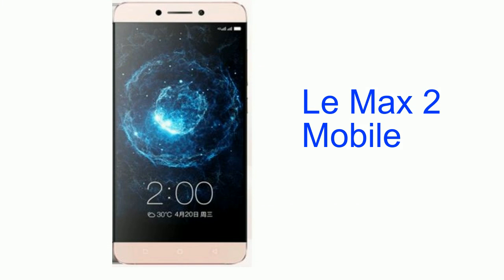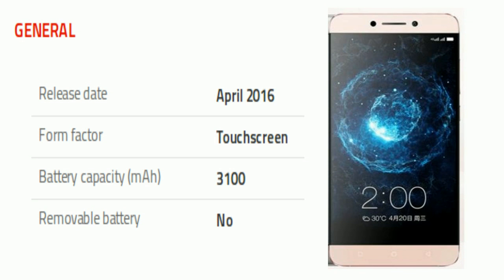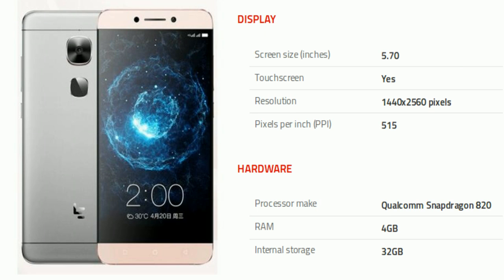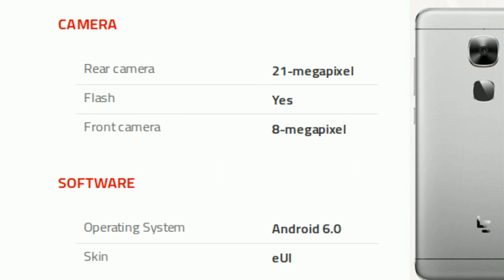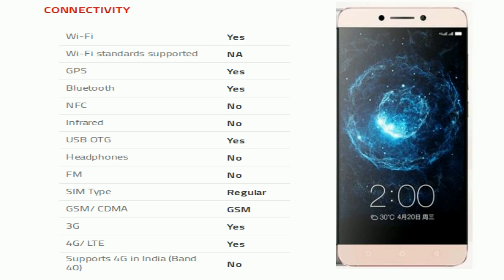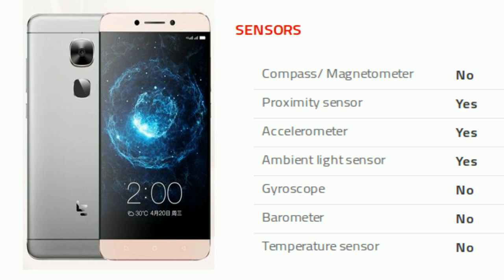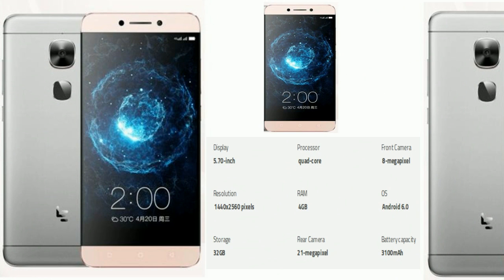Le Max 2 Mobile Specification [INDIA]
General
Release date  : April 2016
Form factor  : Touchscreen
Battery capacity (mAh)  : 3100
Removable battery  : No
Display  :
Screen size (inches)  : 5.7
Touchscreen  : Yes
Resolution  : 1440x2560 pixels
Pixels per inch (PPI)  : 515
Hardware  :
Processor make  : Qualcomm Snapdragon 820
RAM  : 4GB
Internal storage  : 32GB
Camera  :
Rear camera  : 21-megapixel
Flash  : Yes
Front camera  : 8-megapixel
Software  :
Operating System  : Android 6.0
Skin  : eUI
Connectivity  :
Wi-Fi  : Yes
Wi-Fi standards supported  : NA
GPS  : Yes
Bluetooth  : Yes
NFC  : No
Infrared  : No
USB OTG  : Yes
Headphones  : No
FM  : No
SIM Type  : Regular
GSM/ CDMA  : GSM
3G  : Yes
4G/ LTE  : Yes
Supports 4G in India (Band 40)  : No
Sensors  :
Compass/ Magnetometer  : No
Proximity sensor  : Yes
Accelerometer  : Yes
Ambient light sensor  : Yes
Gyroscope  : No
Barometer  : No
Temperature sensor  : No